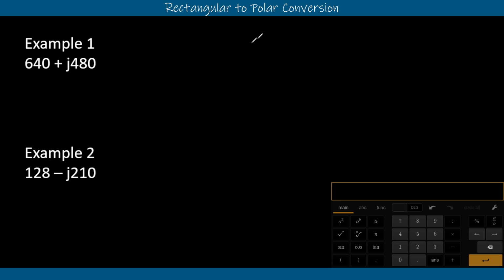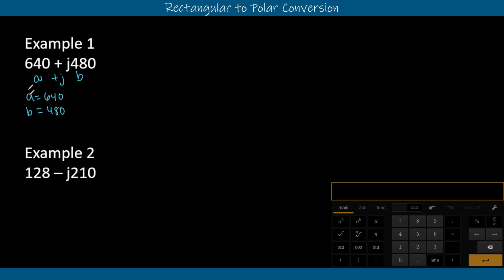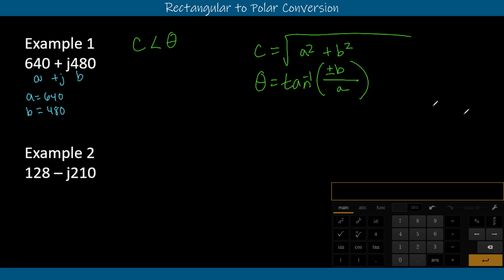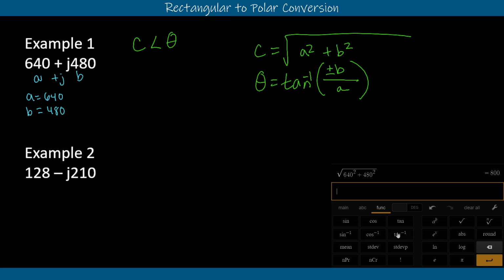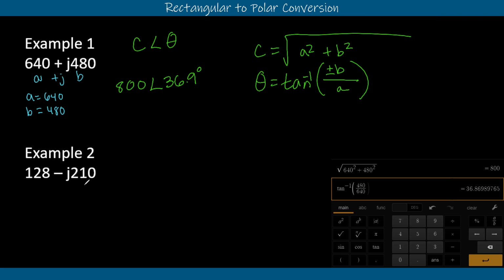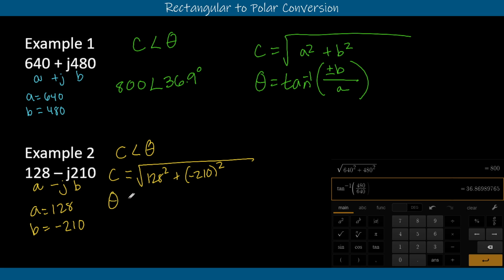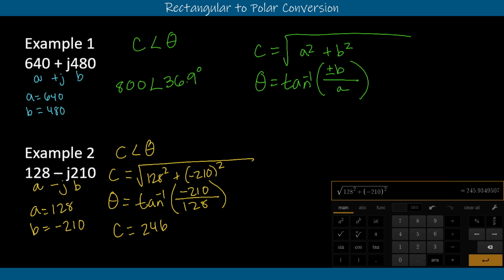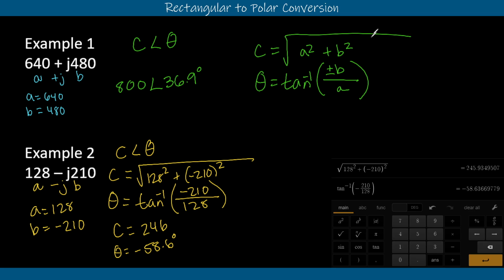Rectangular to Polar